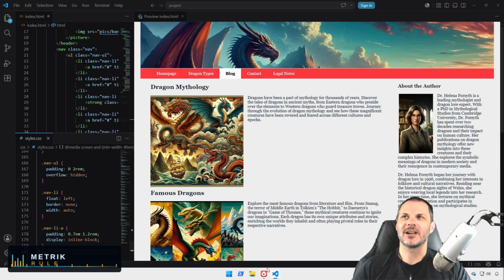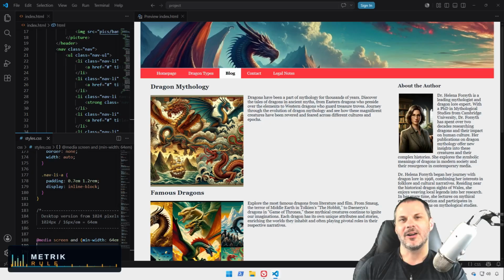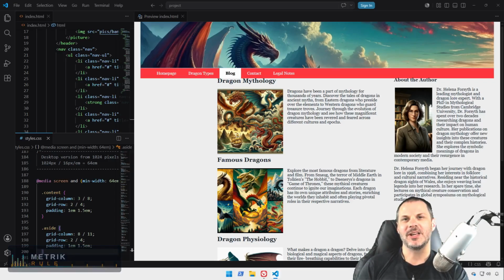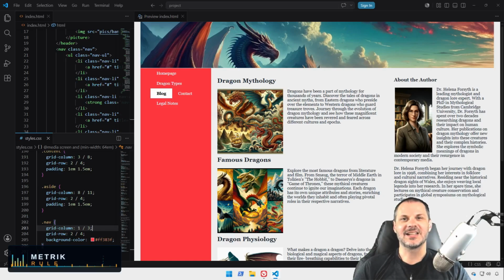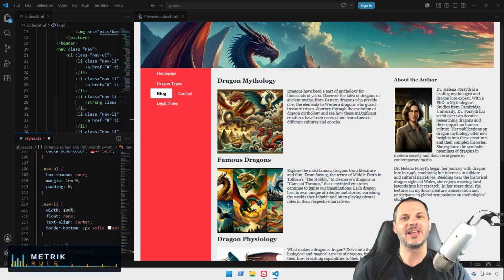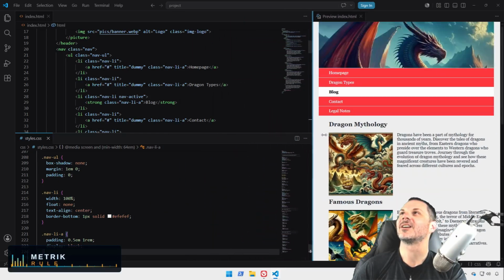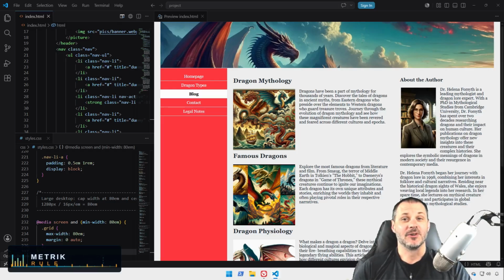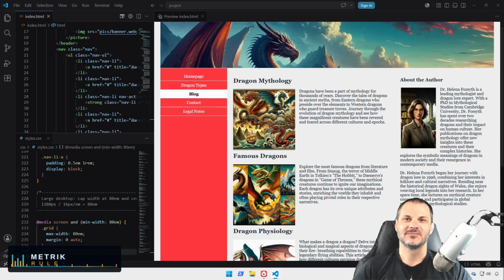The Improved Desktop View | CSS Grid Dragon's Den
The final piece of the CSS Grid Dragon's Den build. We add the 64em desktop breakpoint and shift to a three-column layout — nav becomes a left sidebar, content takes the middle, aside stays right. Then a second media query at 80em caps the grid width and centers it for very large screens.

  Along the way we hit a real row-span mistake: copy-pasting tablet grid-row values into the desktop query leaves the layout broken until we catch that content and aside need to span rows 2 to 4, not 3 to 4. We also see the nav cycle through three different roles across the three breakpoints — vertical stack, horizontal bar, vertical sidebar — without the element itself changing at all.